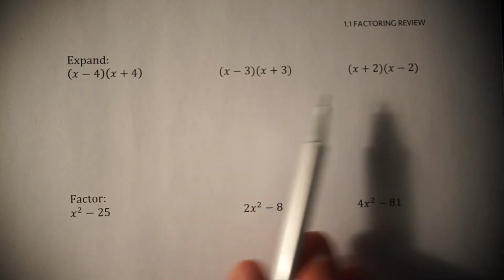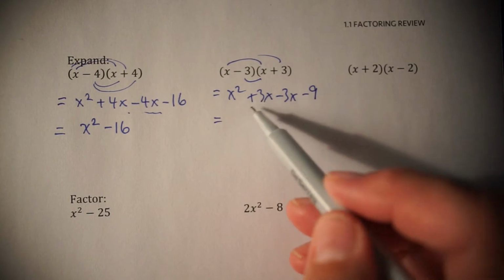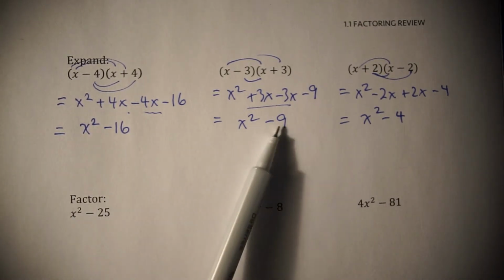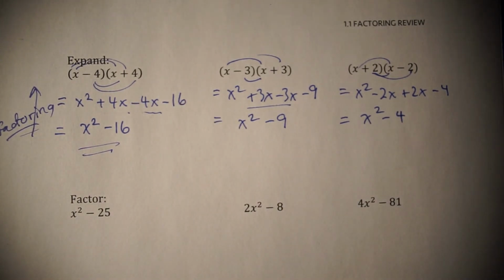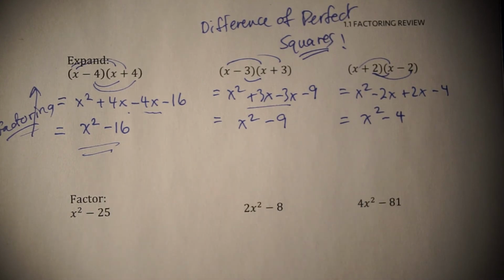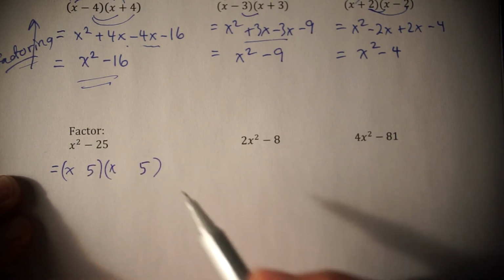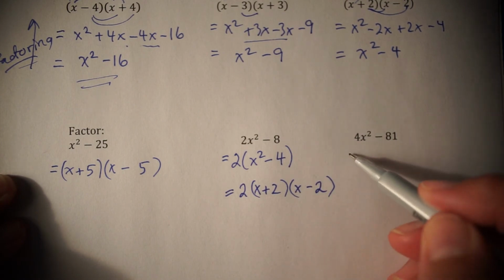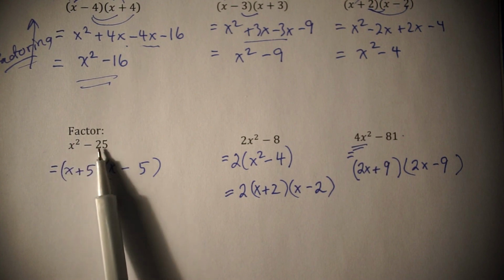Factoring Difference of Squares (Advanced Functions 4U - MHF4U)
Learn how to factor polynomials with 2 terms where the 2 terms are perfect squares and they are subtracted.